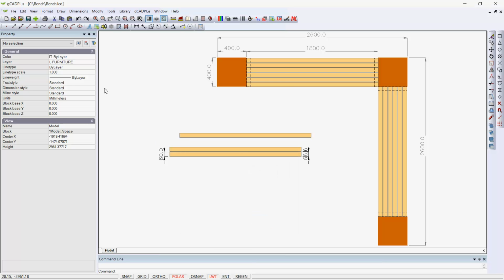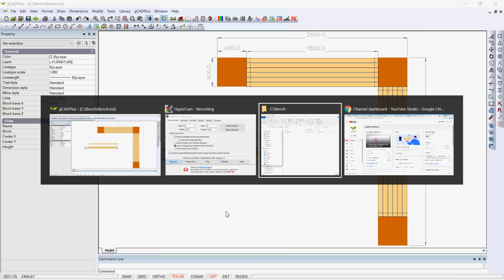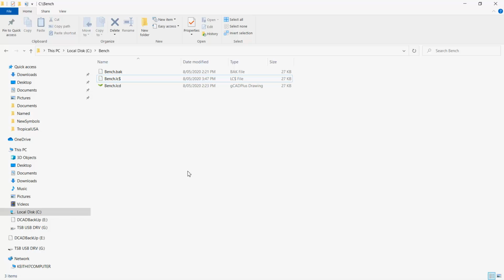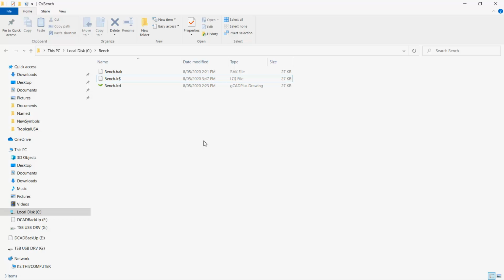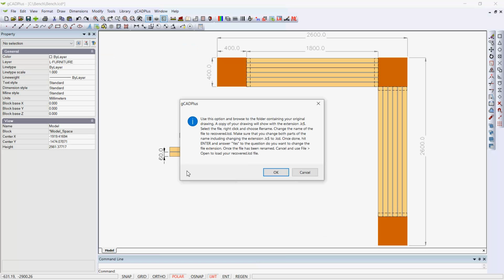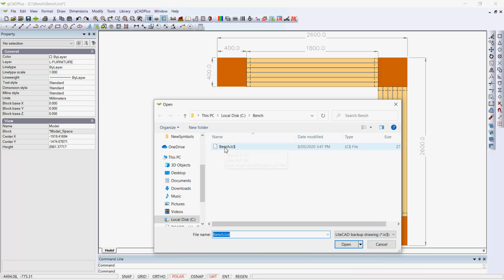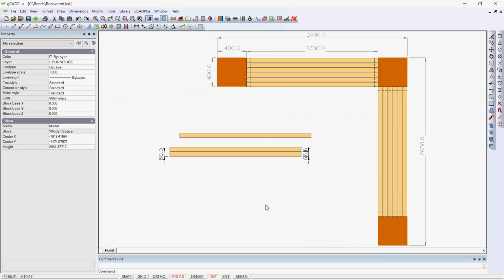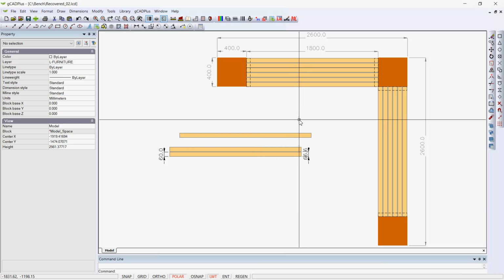Recover gCADPlus auto backup files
This movie covers the use of an option on the file drop menu. The gCADPlusRecover Backup File is designed to make design file recovery using the lc$ automatic backup file. This file is saved every 10 minutes while you work without the designer's intervention. The automatic backup file has the extension .lc$ and needs to be renamed to recover a drawing. In theory, if, for whatever reason, your computer fails, the worst that will happen is that you will lose 10 minutes of work.

In this video, we also show how the increment and save feature can help protect design work against possible loss and provide an audit trail for your design work. This tool does not just protect against data loss, it can be used to step back to an earlier design version if you or the client wants to explore different design solutions.